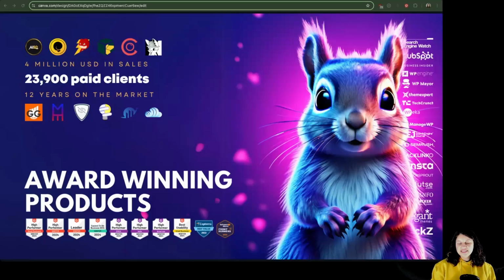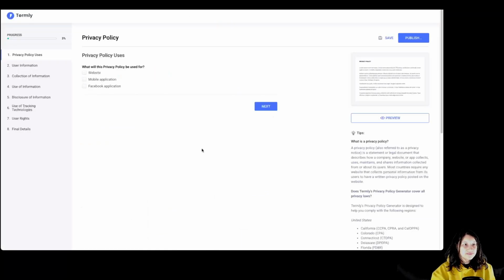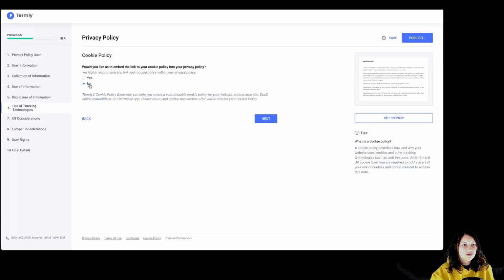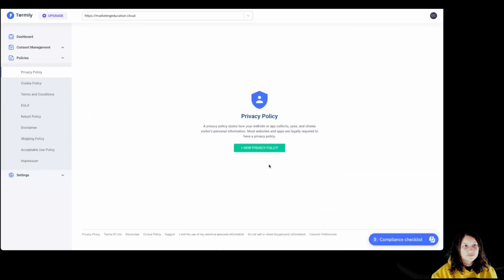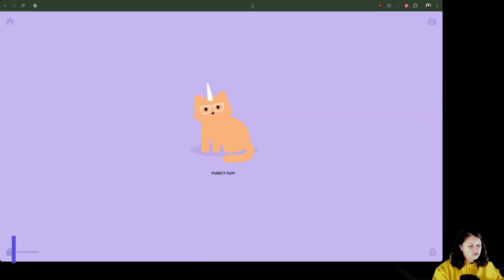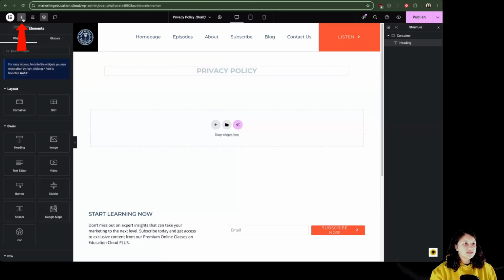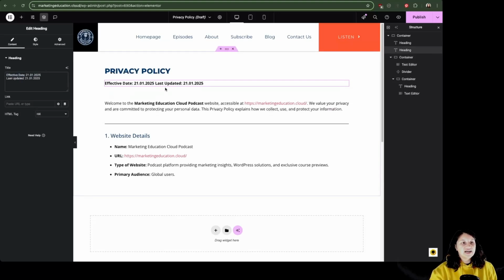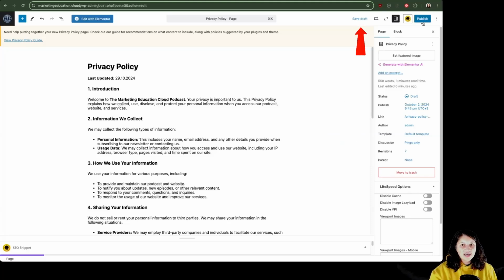[Elementor Pro Tutorial] How to Create a Privacy Policy Page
A website that looks nice is one thing. A website that actually gets you clients is another.

With AISQbusiness, you don’t just get a website—you get a business tool that works.🚀

- Built for you in 2 days—no time wasted
- Elementor Pro + training included—so you can tweak things easily
- AI-powered marketing—so visitors come to you, not the other way around

For just $7.99/month (paid annually), we handle all the heavy lifting—so you can focus on running your business.

Here is the customizable AI prompt used in the video to create the text for the Privacy Policy page:

Before creating a Privacy Policy Page, ask any questions you might need in order to create one as detailed as possible.

1. Basic Website Details

- Website name and URL: [Website name and URL]
- The type of website [e.g., e-commerce, blog, SaaS platform, etc.]
- The primary audience or region you serve [e.g., local, EU, global]

2. Data Collection Practices

Types of data collected:

- Personal data [e.g., names, email addresses, phone numbers]
- Behavioral data [e.g., browsing activity, cookies]
- Financial data [e.g., credit card information, billing addresses]

How data is collected:

- Forms [e.g., contact, registration, checkout]
- Automatic collection [e.g., cookies, tracking pixels]
- Third-party integrations [e.g., payment processors, analytics tools]

3. Purpose of Data Use

- Specific uses for the collected data [e.g., account management, personalized marketing, analytics]

If any data is used for:

- Email marketing [e.g., email marketing campaigns]
- Behavioral targeting [e.g., ads]
- Improving user experience [e.g., surveys, user testing]

4. Third-Party Services

Names of third-party tools or platforms used, such as:

- Analytics tools [e.g., Google Analytics, Hotjar]
- Ad networks [e.g., Facebook Ads, Google Ads]
- Email marketing tools [e.g., Mailchimp, SendGrid]
- Any data-sharing agreements with external partners.

5. User Rights

Rights offered under privacy laws you comply with:

- GDPR: Access, rectification, erasure, data portability, restriction of processing, etc.
- CCPA: Opt-out of data sale, right to request data, right to delete data.

Process for users to:

- Access or delete their data.
- Opt out of cookies or marketing emails.
- File a complaint or inquiry.

6. Cookie Usage

- Types of cookies used [e.g., essential, functional, performance, targeting]
- Whether you provide a cookie banner for opt-in/opt-out.

7. Security Measures

- Steps taken to protect user data [e.g., encryption, two-factor authentication, restricted access]
- Any data breach notification protocols.

8. Data Retention

- How long data is retained [e.g., 12 months, until account deletion]
- Retention differences based on data type [e.g., logs vs. billing records]

9. International Compliance

- Whether your website caters to users globally.
- Policies for data transfers across borders [e.g., EU-US transfers under GDPR]

11. Policy Updates

- Frequency or triggers for updates [e.g., law changes, new data practices]
- How users will be notified [e.g., email, website banner]

12. Optional Additions (if applicable)

- Policies on handling children’s data [e.g., compliance with COPPA for users under 13]
- Information about automated decision-making or profiling.